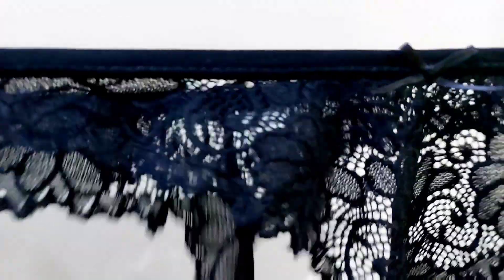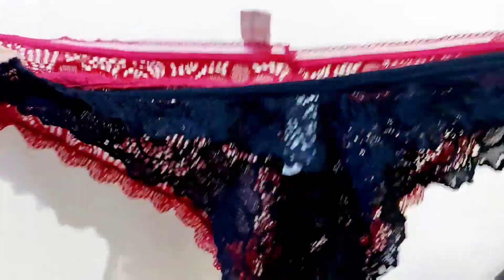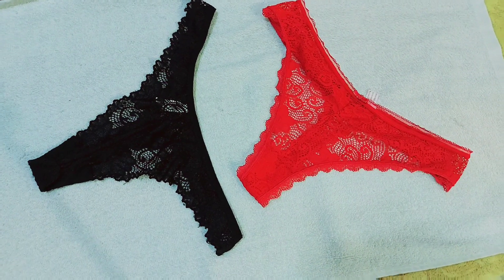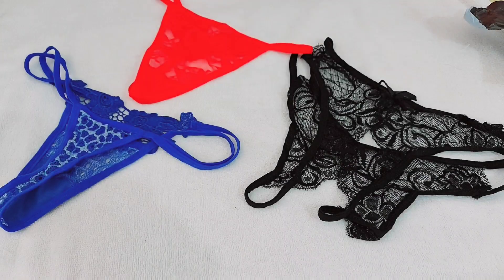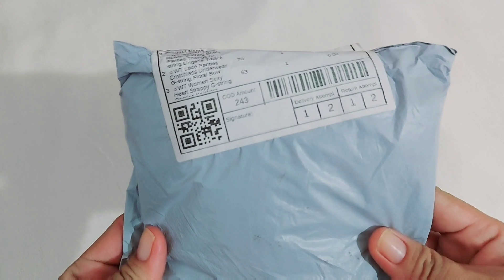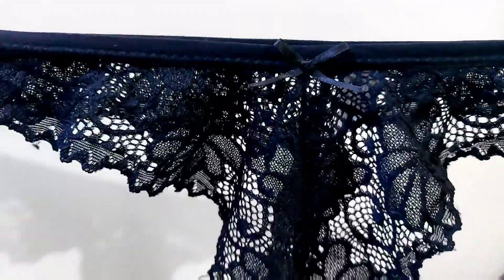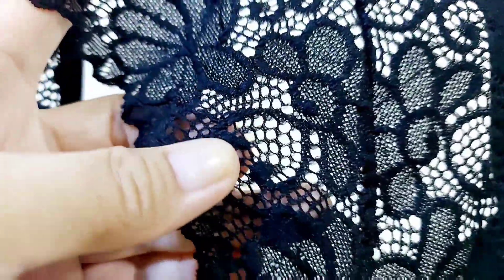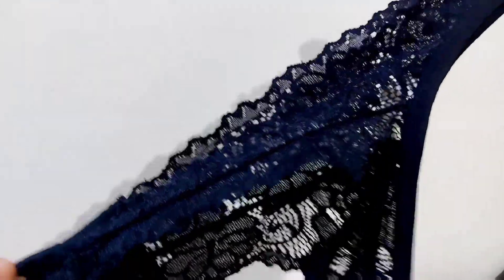Affordable Sexy See Through G-string Collection Lingerie Panty Haul from Shopee Part-3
Mommy Wensy